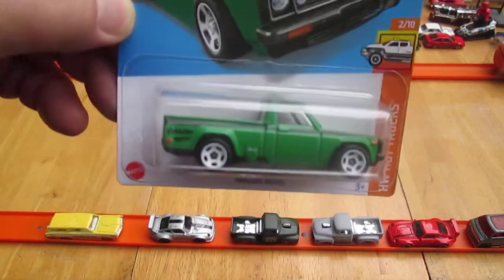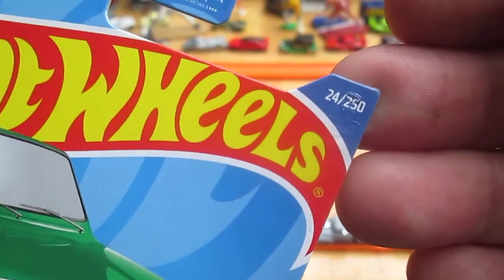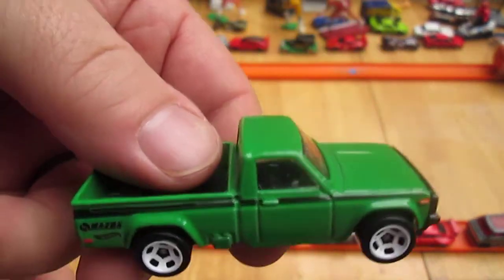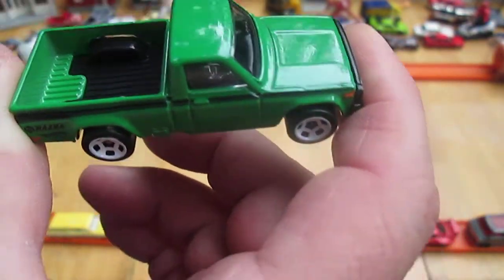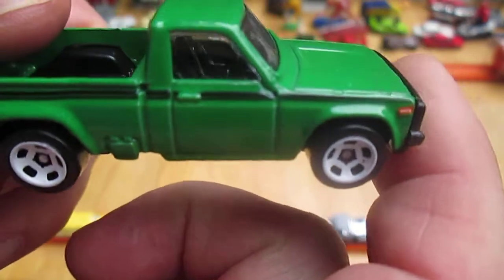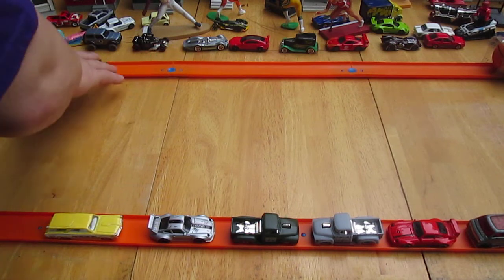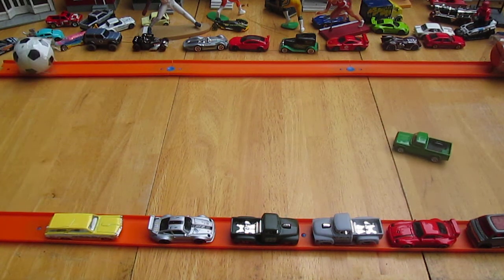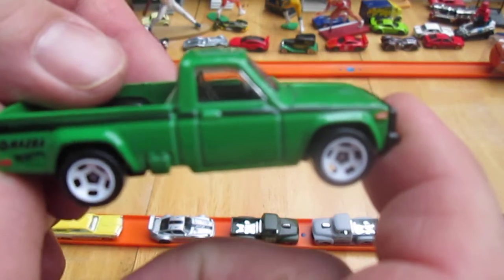Green Mazda REPU Pickup Truck 2022 Hot Wheels Toy Diecast Unboxing and Review HW Hot Trucks Series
Watch as i add this awesome HW to the Timmys10again toy collection.